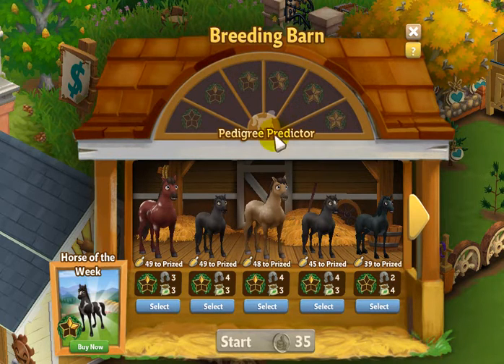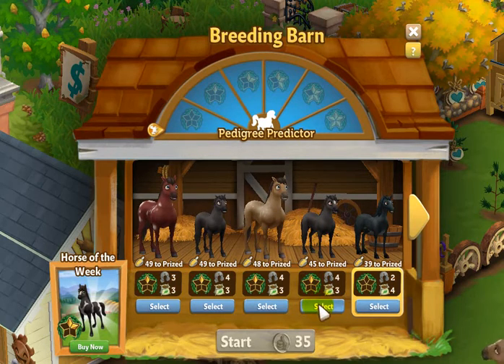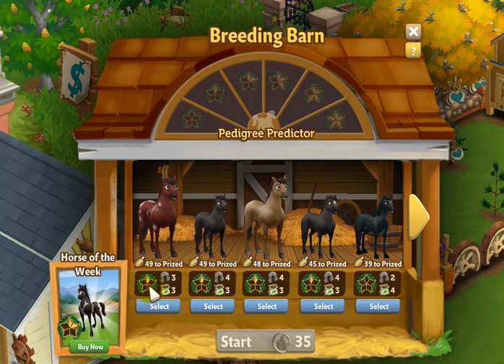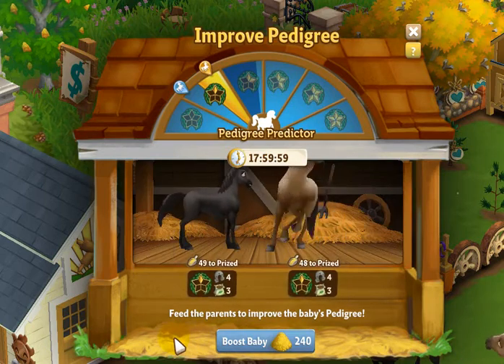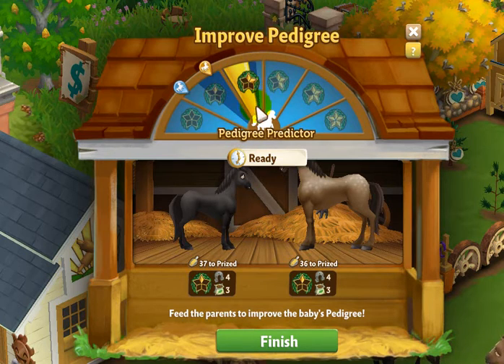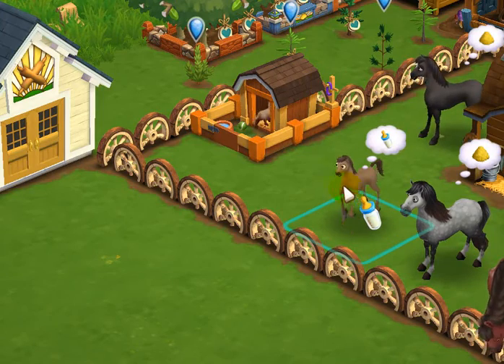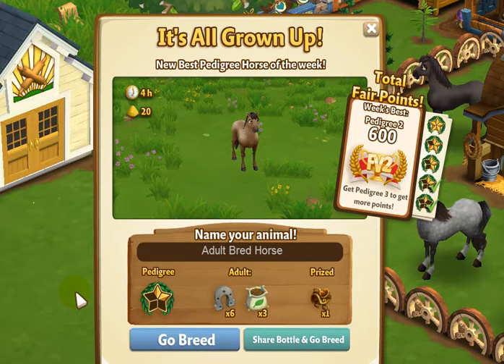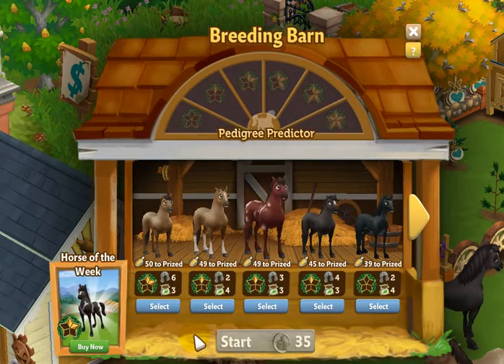FV2 FUN - How To Get Pedigree 2 Horses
More information on how the Horse breed barn works!